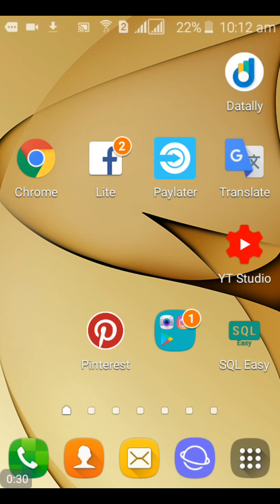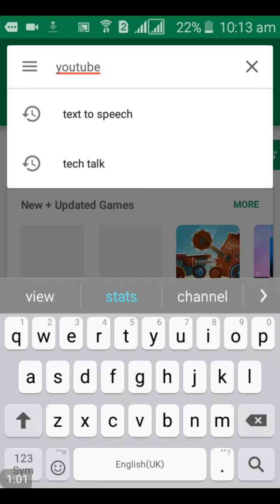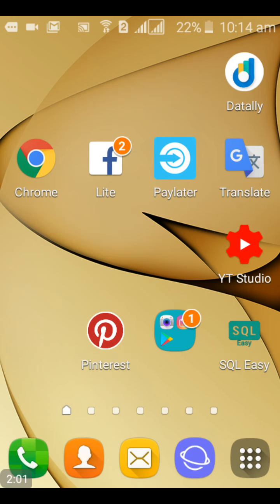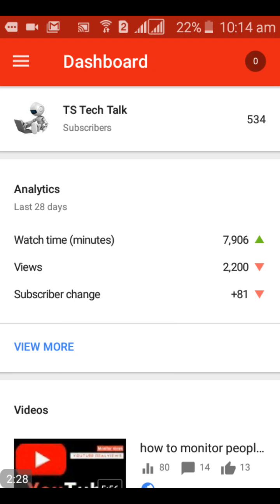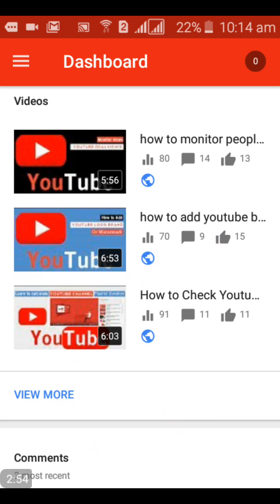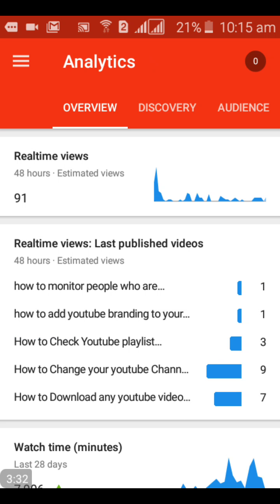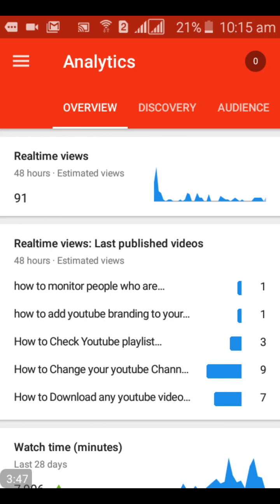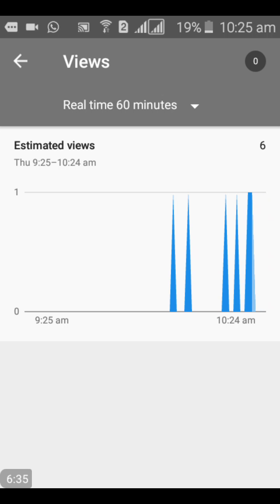How to monitor your youtube real-time views on your mobile by TS Tech Talk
This a mobile version of my last tutorial